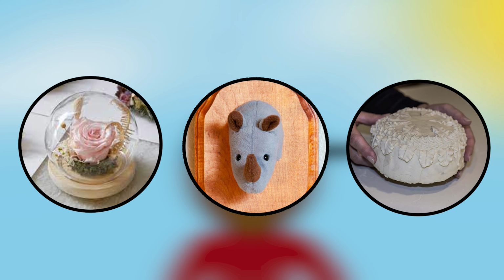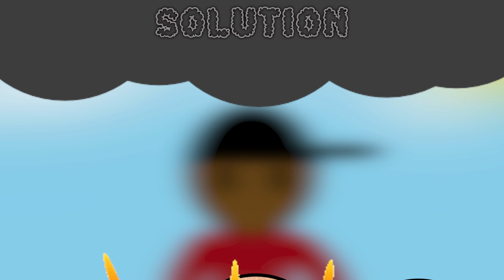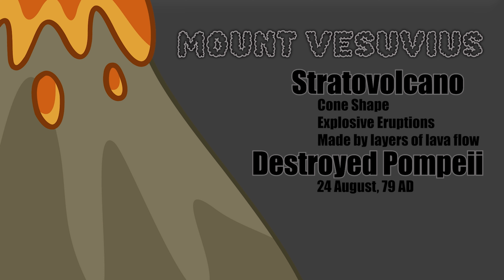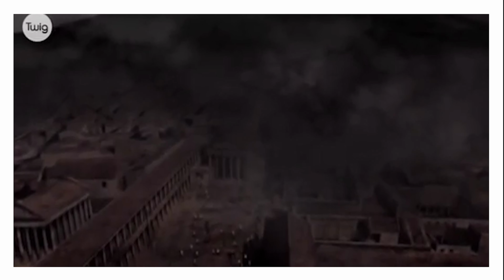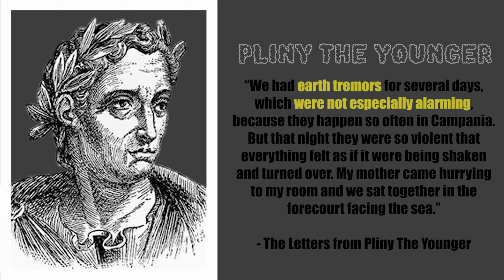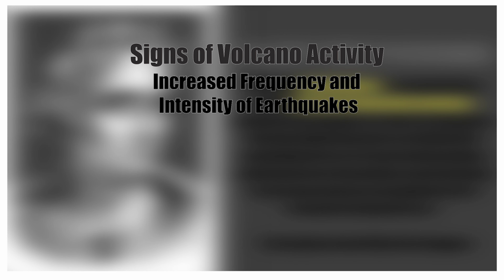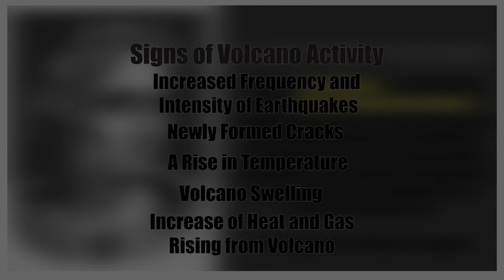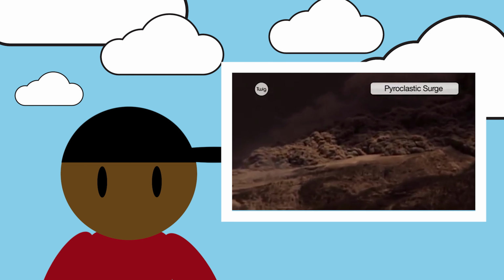Mount Vesuvius: The Anti-Aging Solution | Dalton Scott | GSCI 1050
Works Cited
 Pliny, the Younger. The Letters of Pliny the Younger. New York :G. E. Stechert, 1936.
“A 2000-Year-Old Carbonized Roman Bread - The Herculaneum Loaf | Food in Ancient Rome.” YouTube, YouTube, 14 Jan. 2020,
“Behind the Scenes of the First Excavation of Pompeii in 70 Years.” YouTube, YouTube, 5 June 2020,
History.com Editors. “Pompeii.” History.com, A&E Television Networks, 27 Aug. 2010,
Marshak, Stephen. Essentials of Geology. W.W. Norton, 2013.